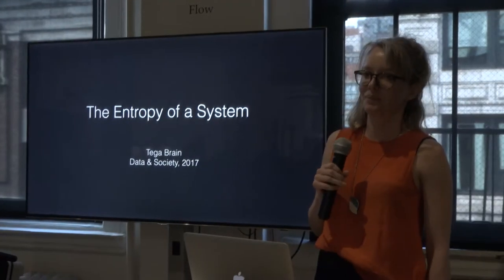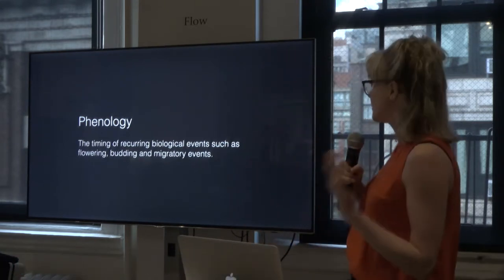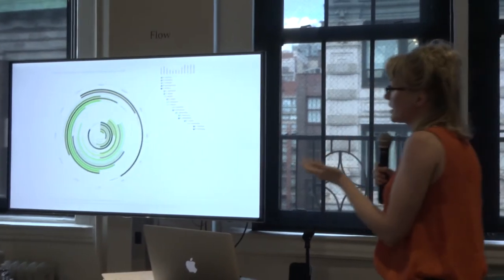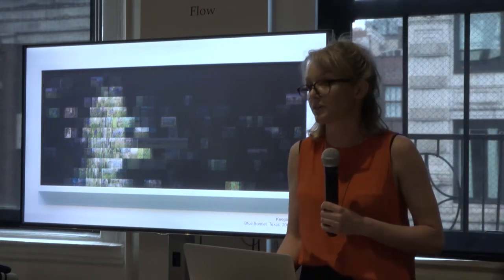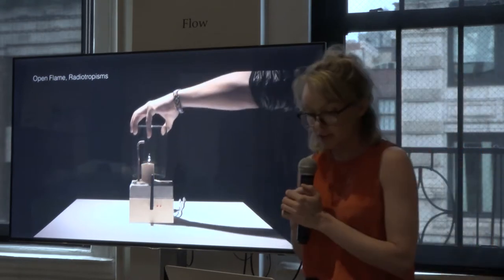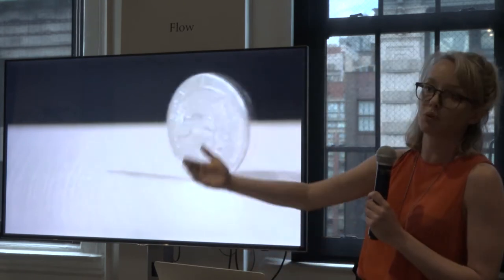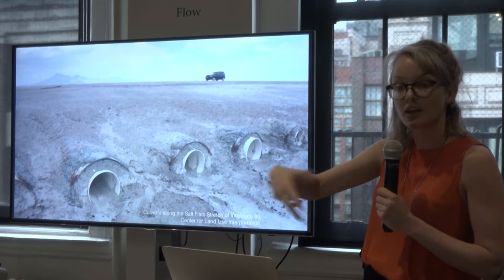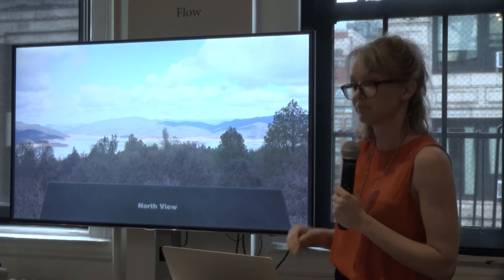Databite No. 102: Tega Brain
In this Databite, Data & Society artist-in-residence Tega Brain discusses The Entropy of a System